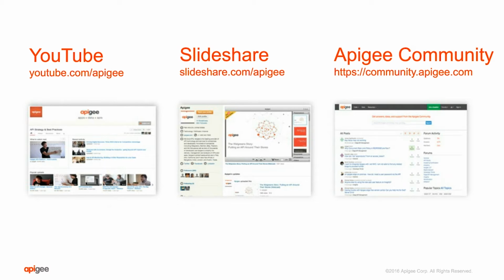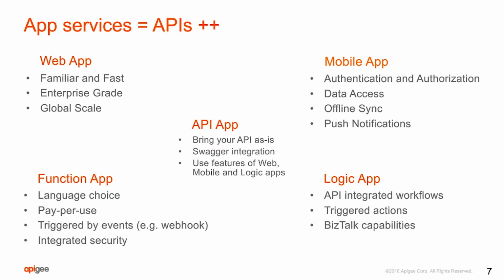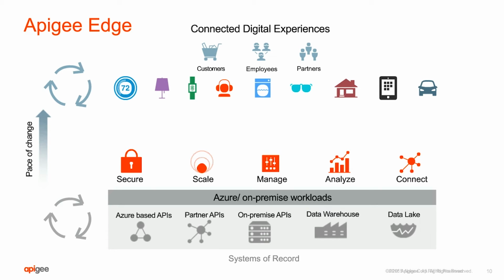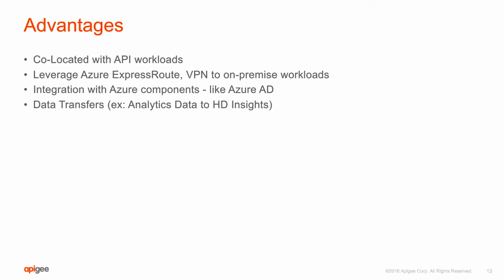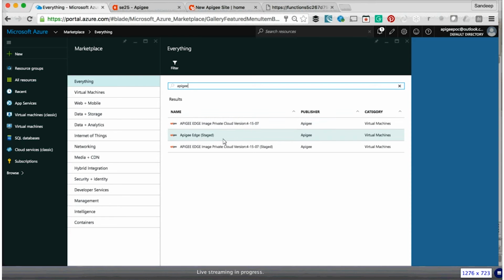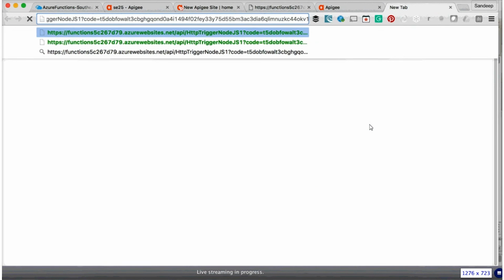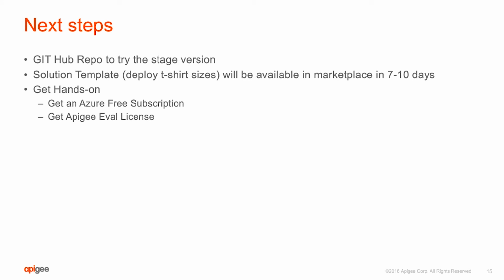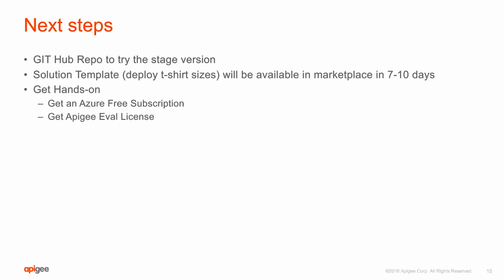Building APIs with Apigee Edge and Microsoft Azure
If you already use Azure or want to experiment with Azure as an alternative public cloud platform for building APIs - check out this joint webcast with Apigee and Microsoft.

You will learn:

- Basics of running Apigee Edge on Azure

- New and cool services recently announce at Microsoft Build for API developer(Logic apps workflow, serverless computing)

- Integrated Demo of Apigee Edge and Azure Functions